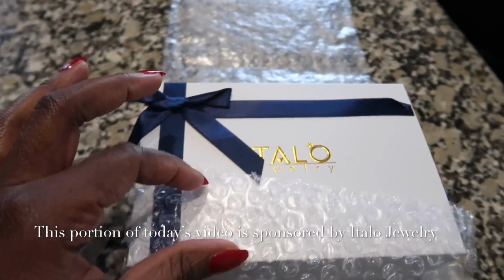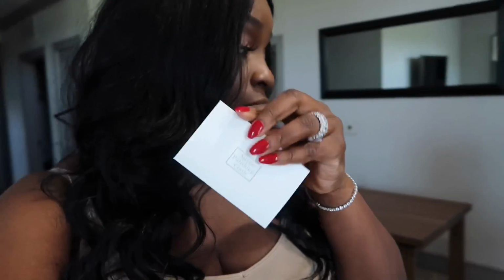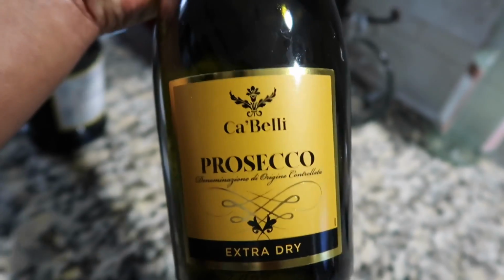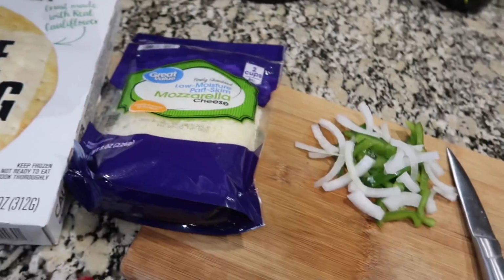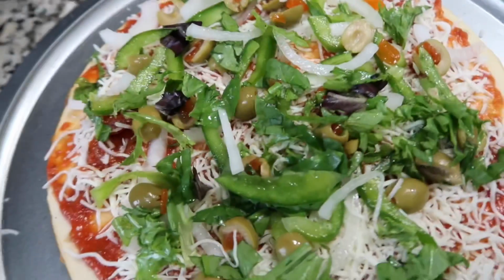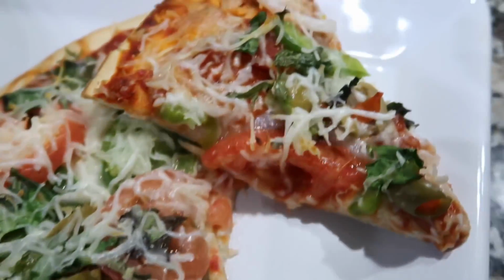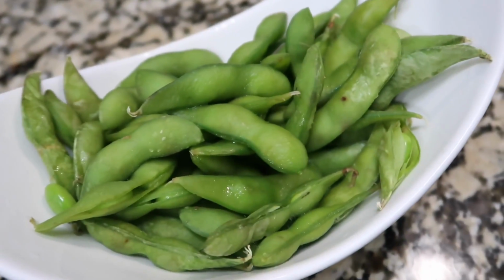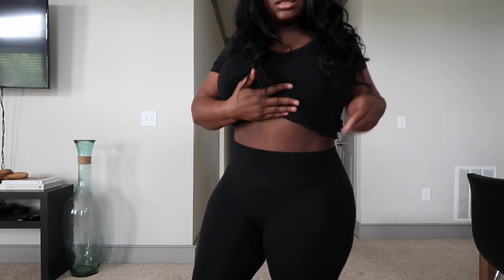QUARANTINE DIARIES: I GOT A NEW RING! + FIRST MONTH IN MY NEW APARTMENT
ITALO JEWELRY
They offer 60 day return policy and one year warranty, worldwide shipping!